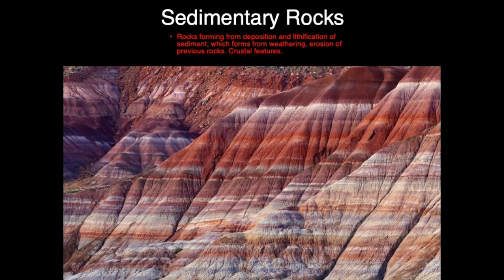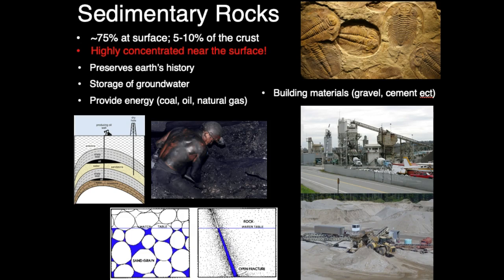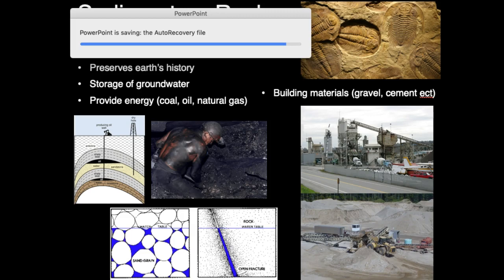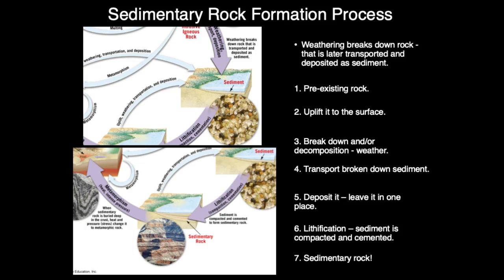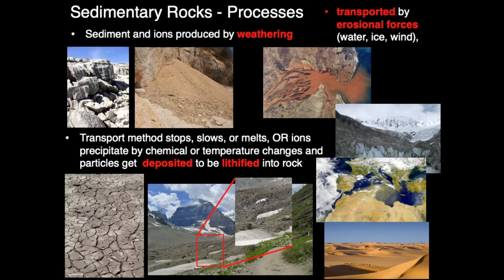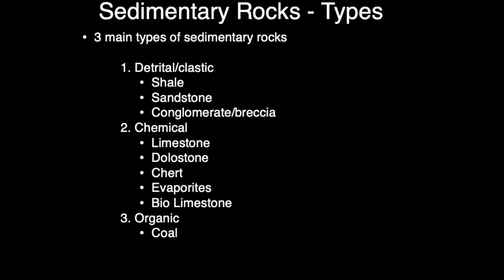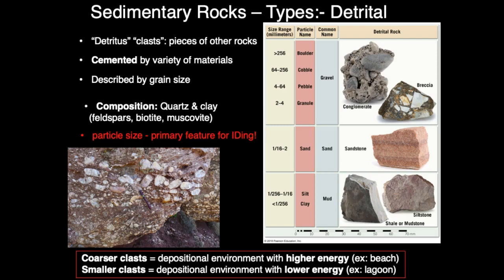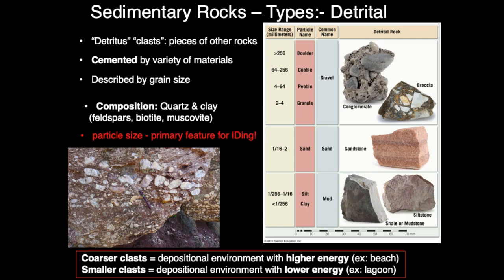Sedimentary Rocks - Ch.7 - 1